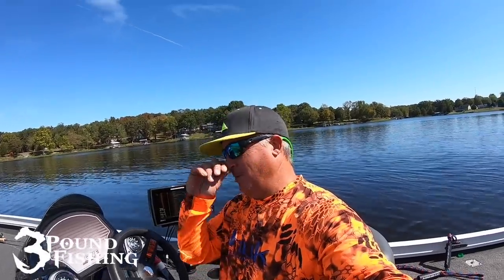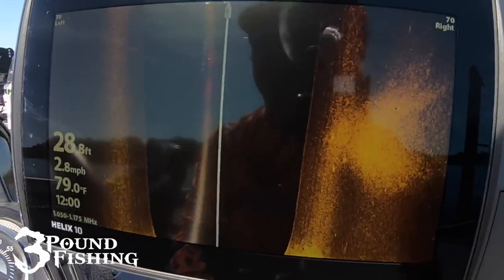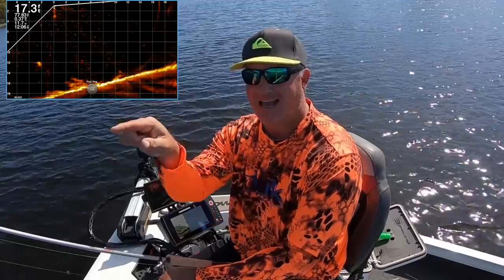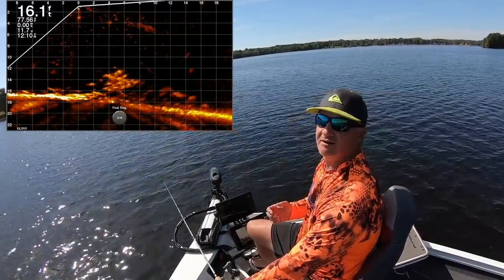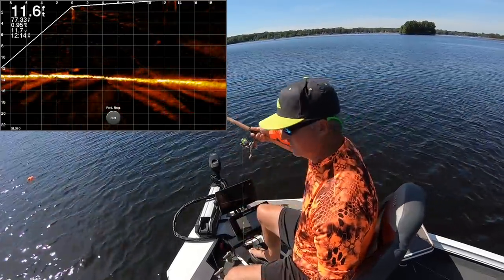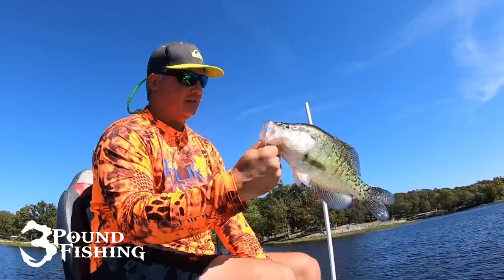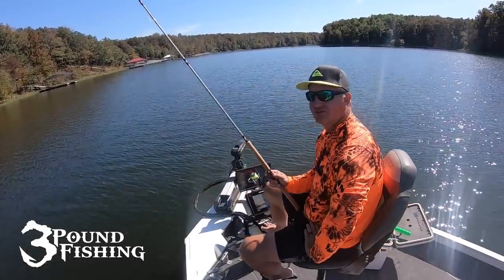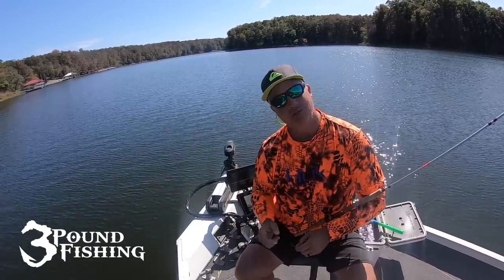Brush Pile Fishing for Crappie 101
Brush Pile Fishing for Crappie 101.  Learn the basics here.  We discuss everything from hook size too livescope.  Brush Pile Fishing for Crappie 101.